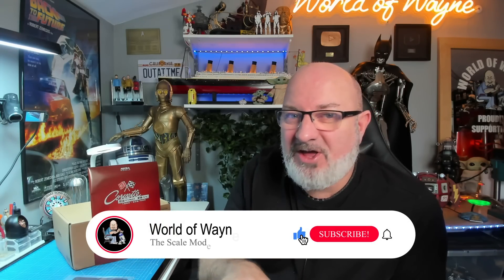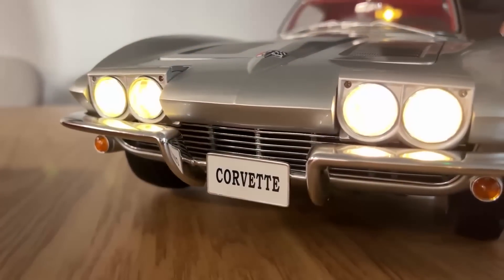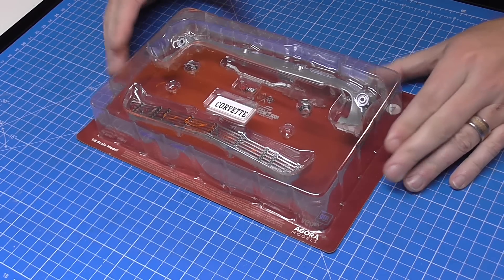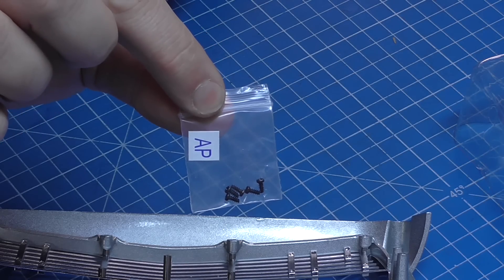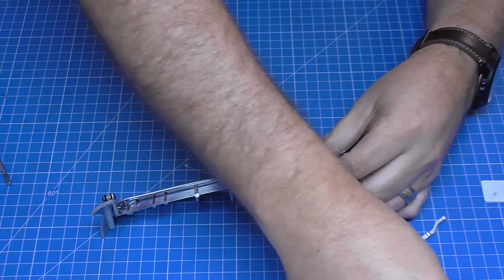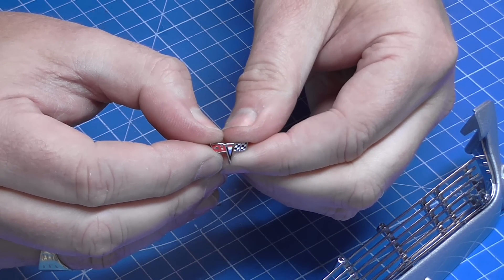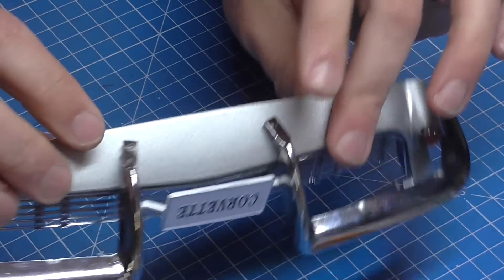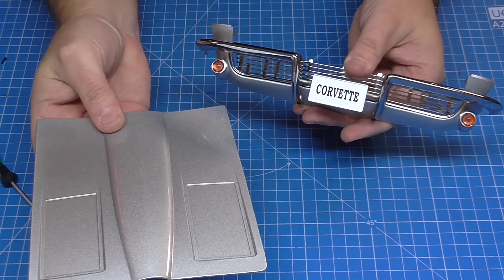Build the Corvette Stingray - Pack 1 - Stages 1-5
00:00 - Introduction
03:16 - Stage 1 - Assembling the Front Body Panel and the License Plate Bracket
06:23 - Stage 2 - Mounting the Bumpers and License Plate onto the Front Body Panel
09:33 - Stage 3 - Attaching the Hood Reinforcement, Latches and Vents
12:56 - Stage 4 - Building the First Wheel
15:08 - Stage 5 -  Assembling the Fuel Injection Unit